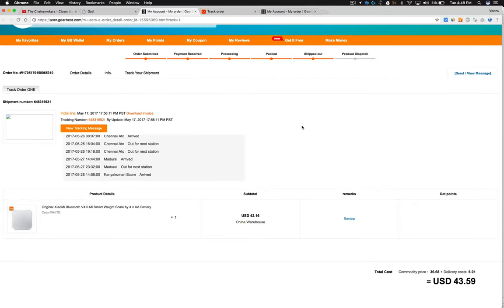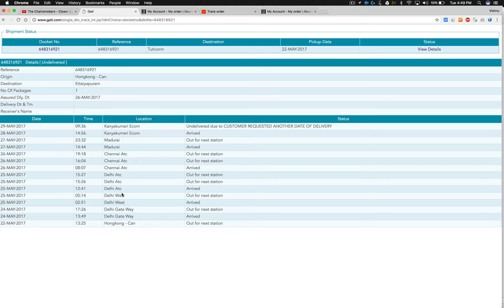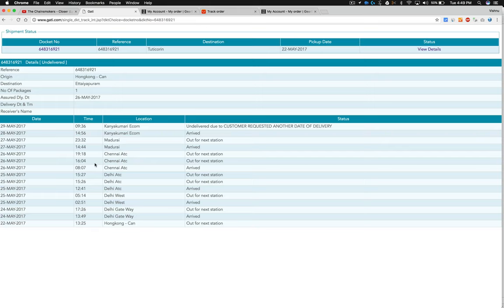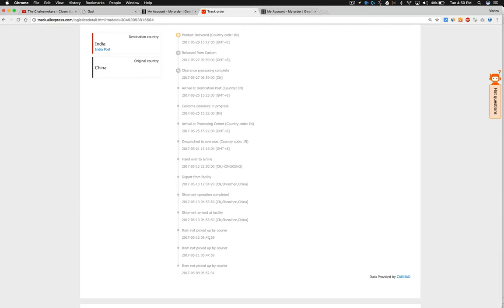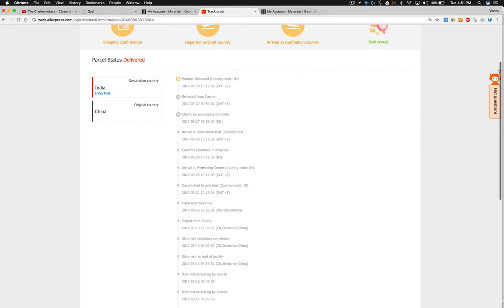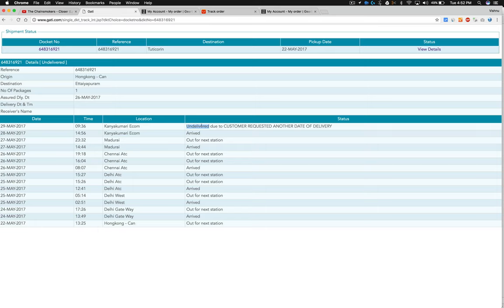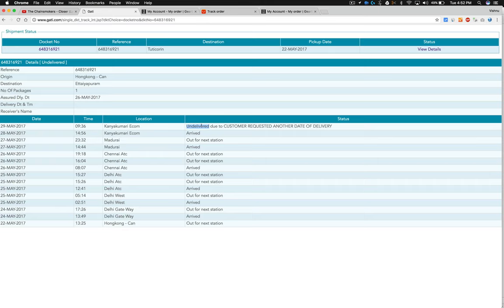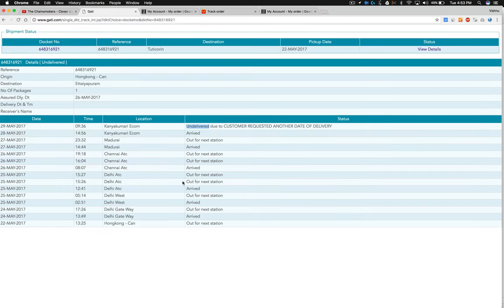Gearbest Tracking Website? See this Video!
on the right hand side there will be an option to track your item. It is slow to get latest updates. For latest updates use logistics partner website itself.